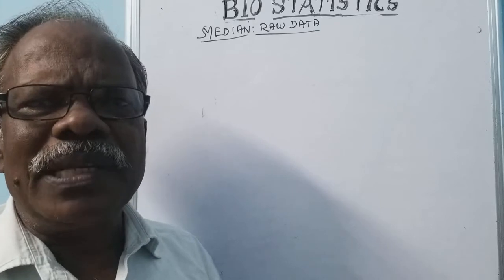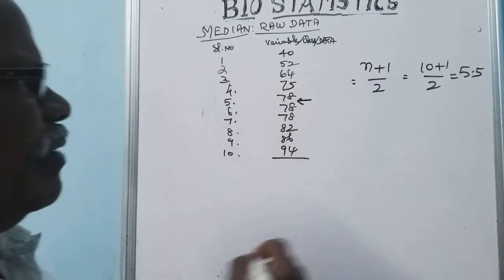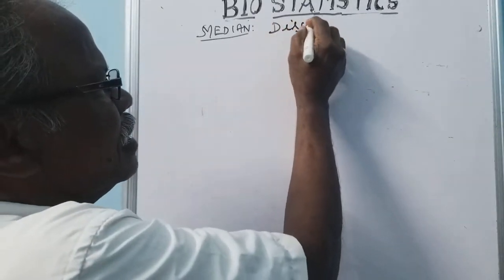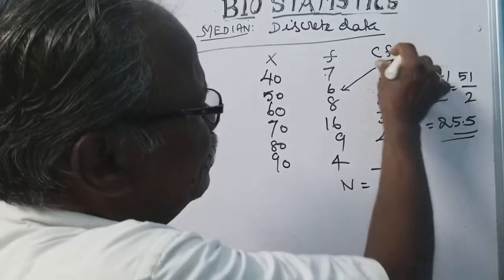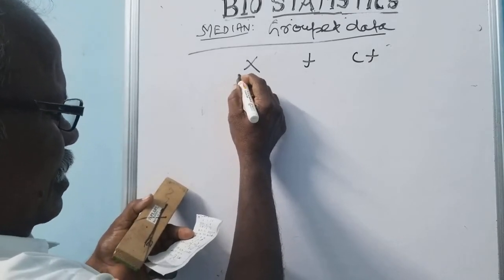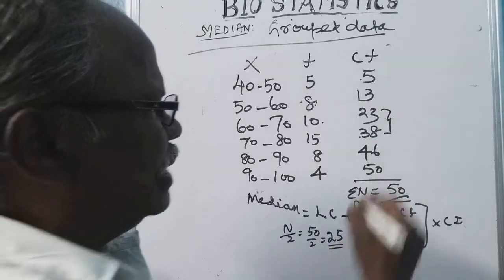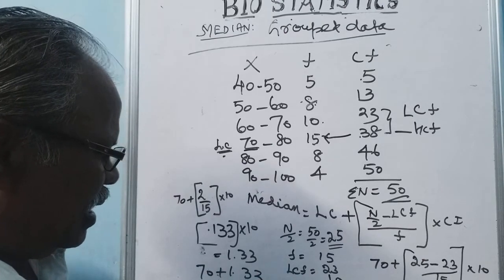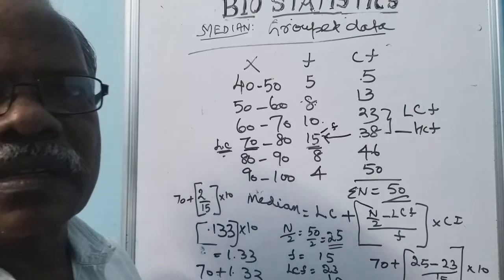Bio Statistics..Median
Median for Raw data,Discrete and Grouped Data